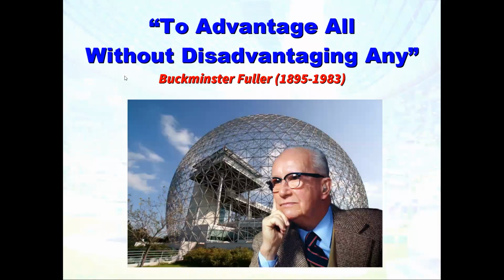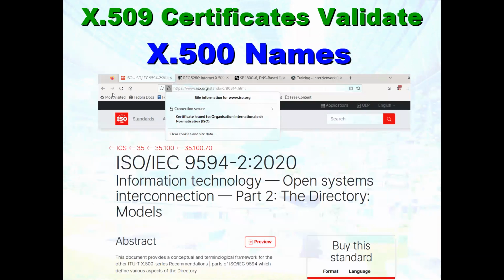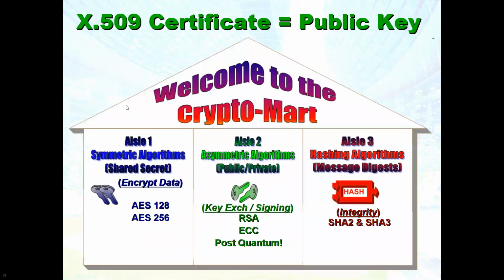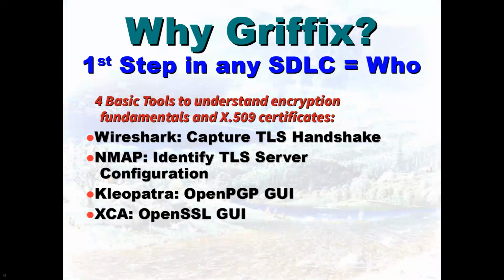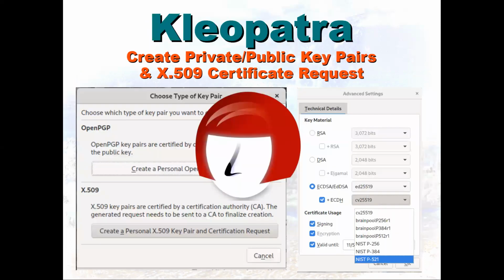Griffix Appliance for CISSP 2023 - Larry Greenblatt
Really simple VirtualBox appliance with my 4 favorite crypto tools
1) Wireshark
2) NMAP
3) Kleopatra
4) XCA